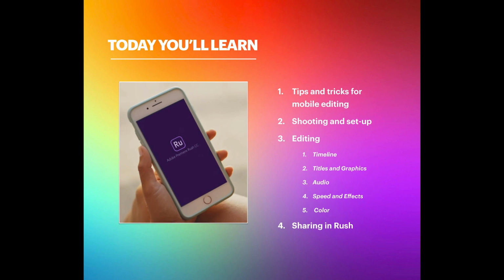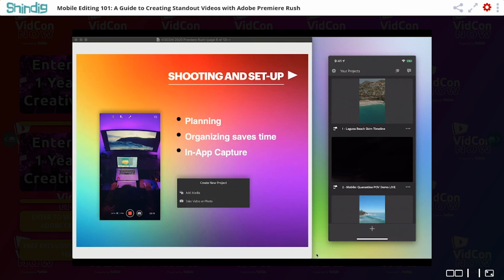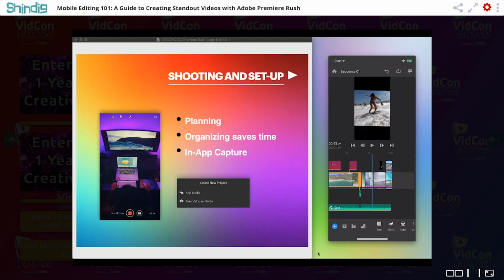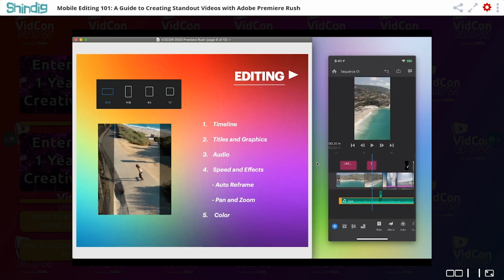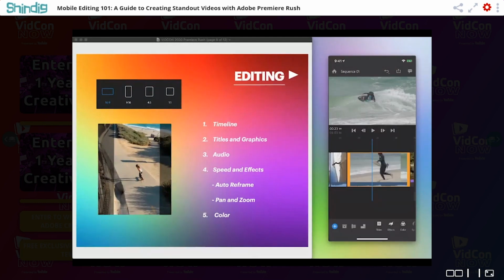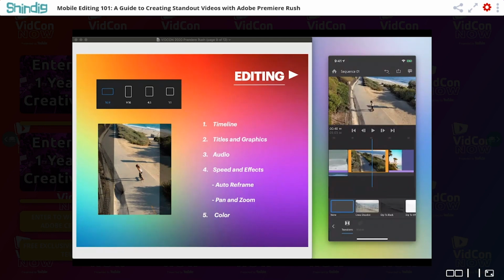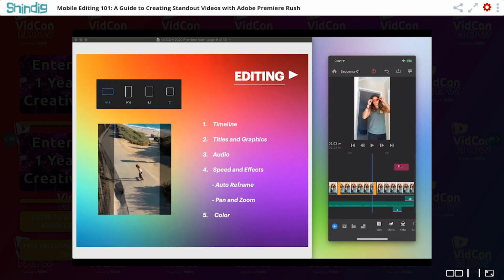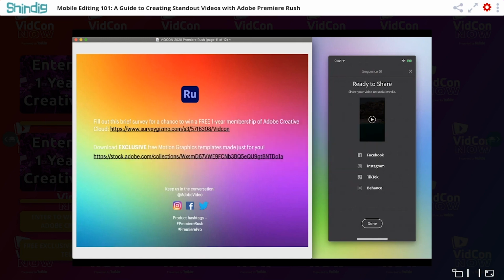Mobile Editing 101: Adobe Premiere Rush with Amber Torrealba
Creating standout content, quickly, is necessary to keep up with content demand. Editing on mobile can help you stay ahead of your posting schedule by allowing you to work wherever you want, whenever you want. Join Amber Torrealba, social media influencer and Adobe Brand Ambassador, to learn how to go from shoot to publish all on mobile using Adobe Premiere Rush, the first all-in-one, cross-device video editing app.

New sessions every week. See agenda